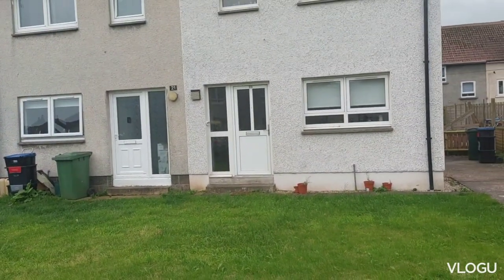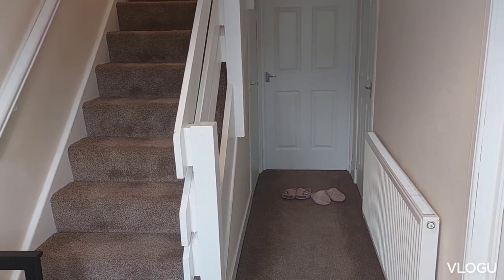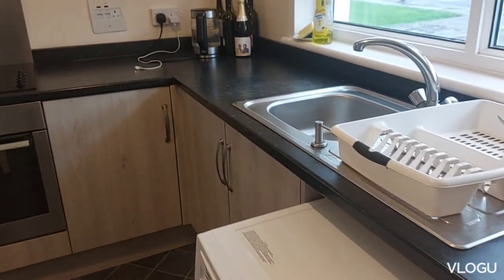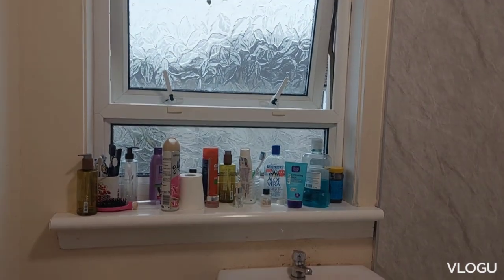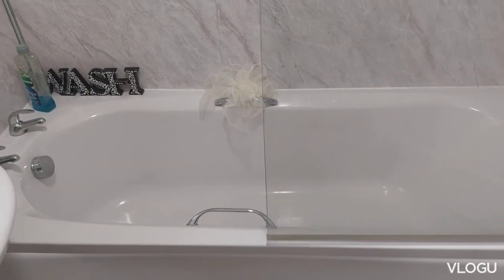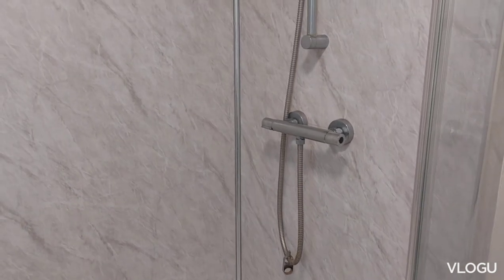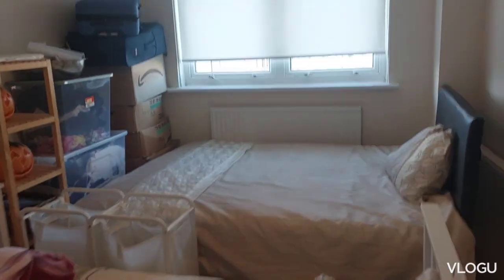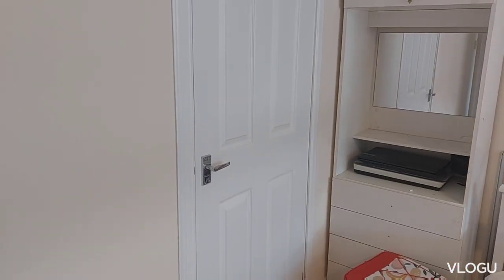A tour of my house in Galston. UK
A tour of my small house in the UK